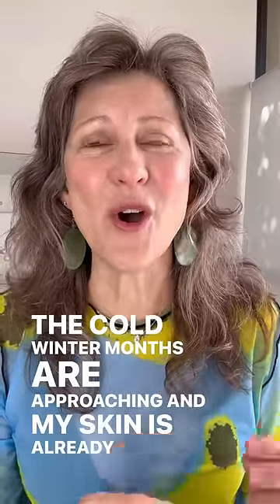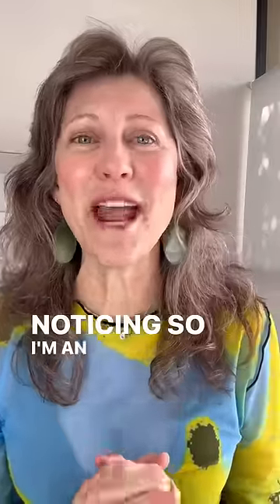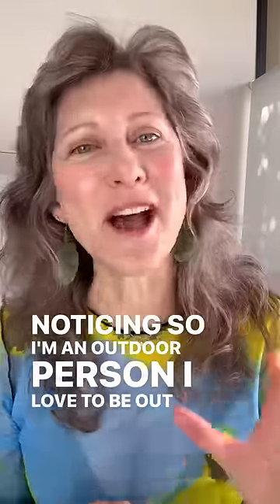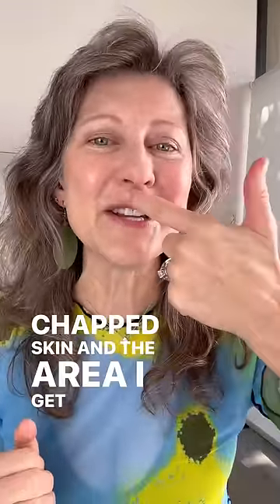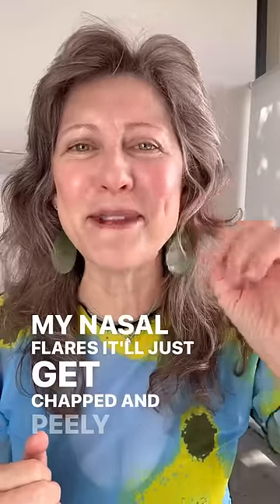Hands down, Hale & Hush Saffron Meristem Cream is the best for chapped skin!